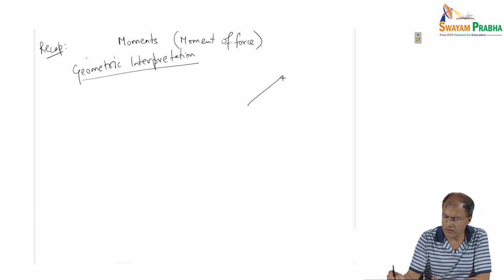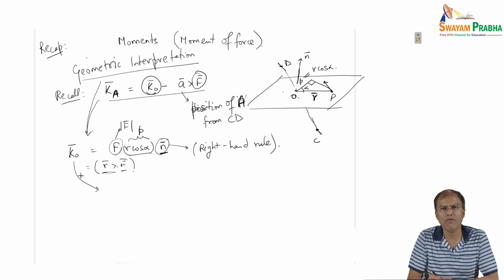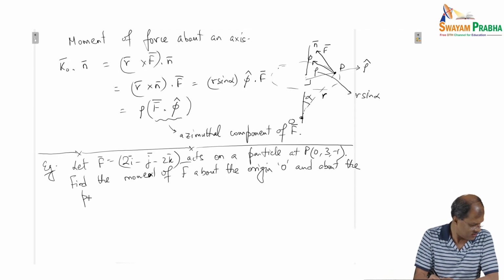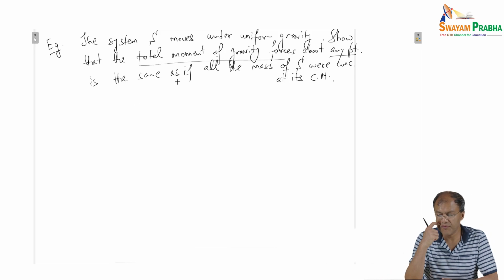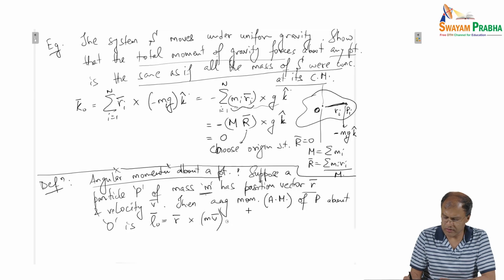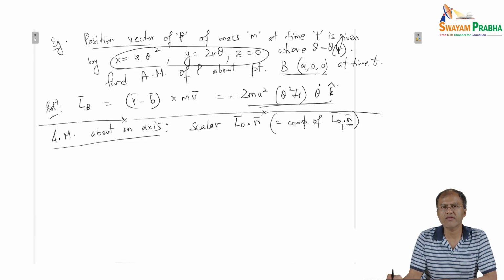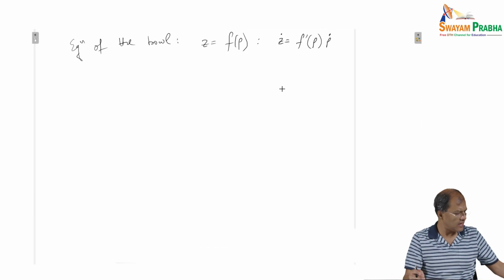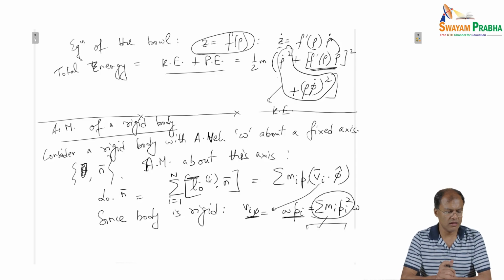Angular Momentum Principle Part 3